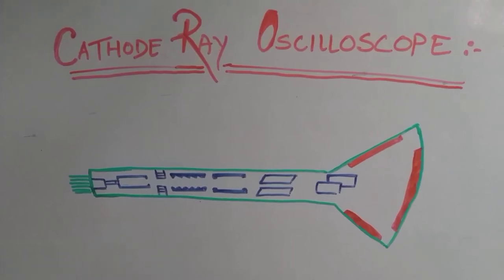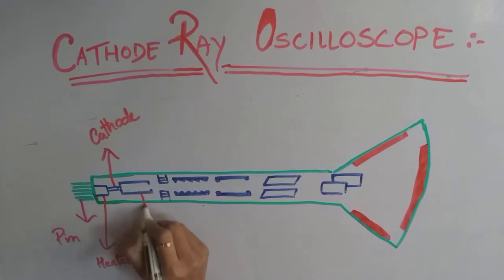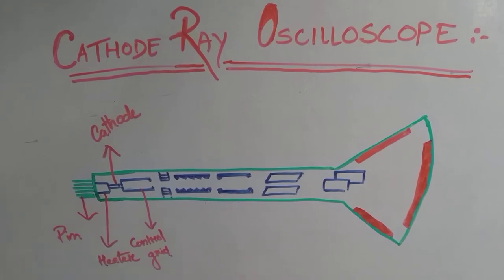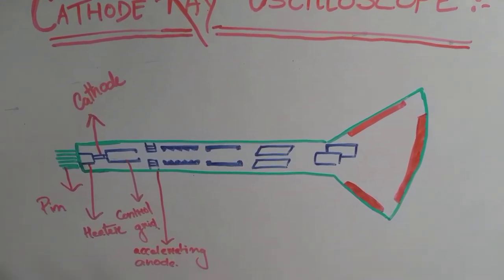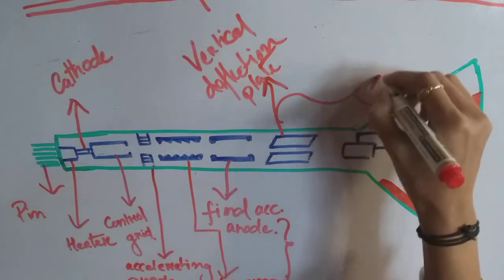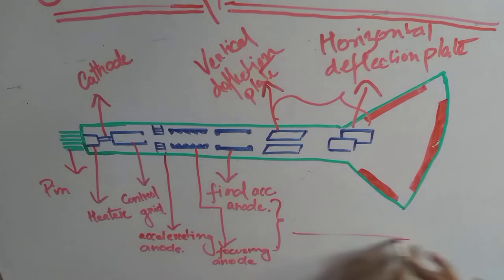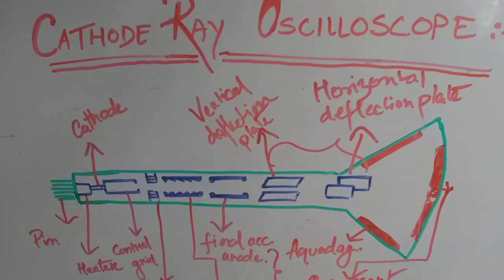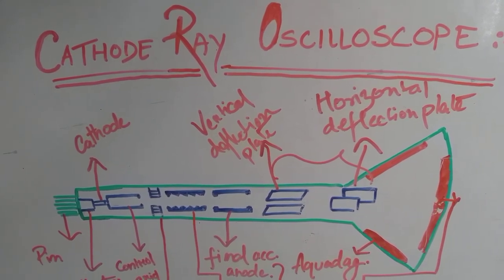Cathode ray oscilloscope(block diagram and working)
Functioning of the internal components of cathode ray oscilloscope